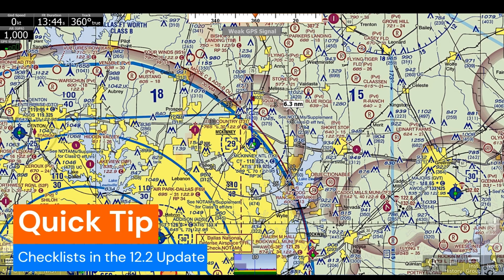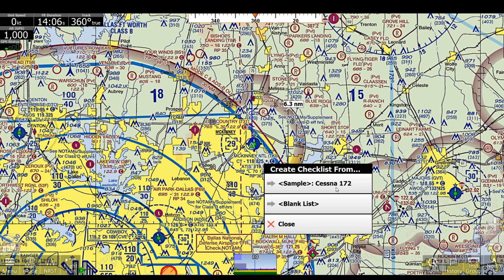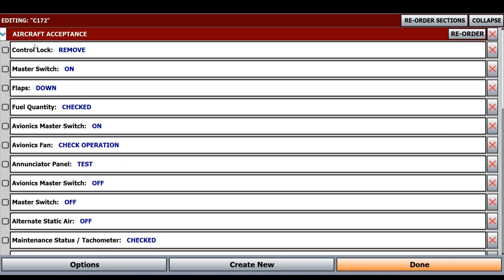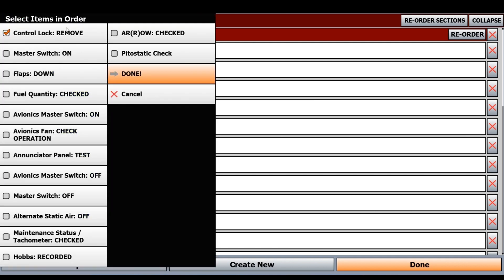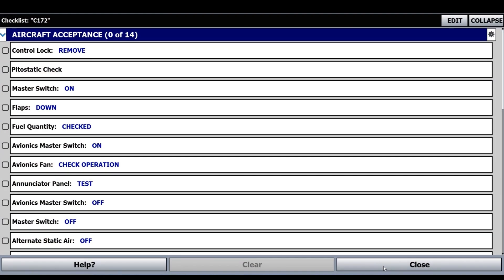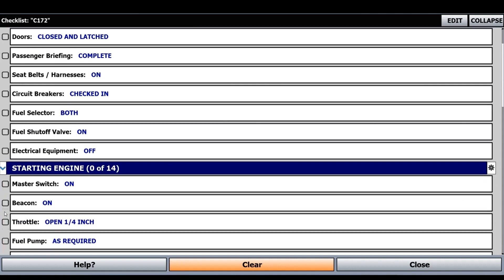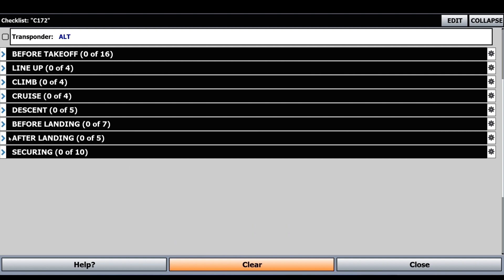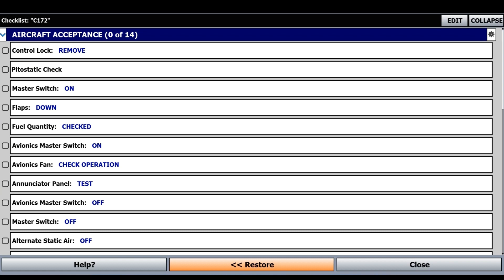Quick Tip - Checklists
How to use the new Checklists